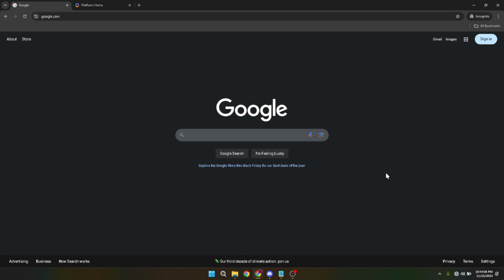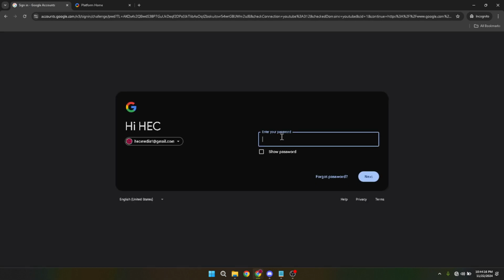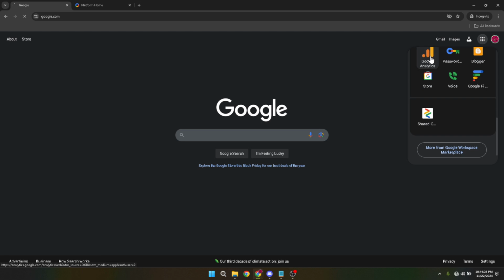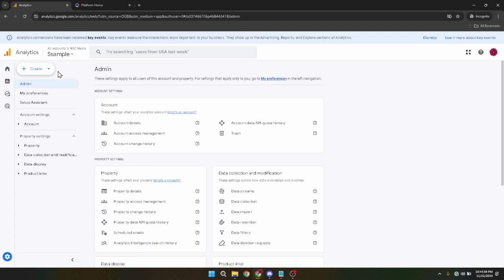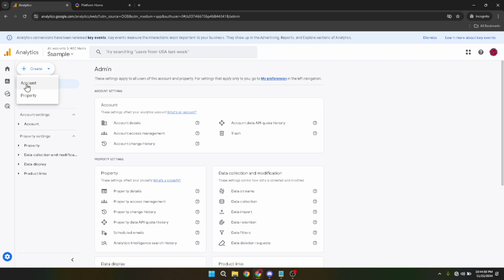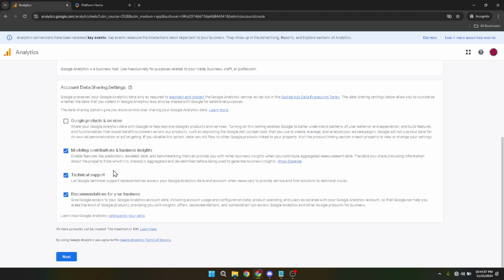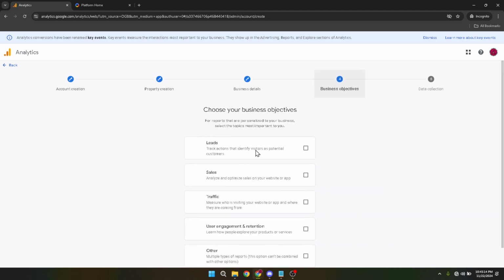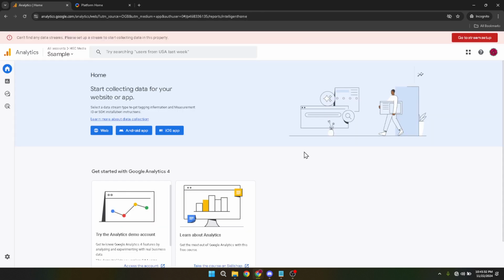How to Create New GA4 Property (Full 2024 Guide)